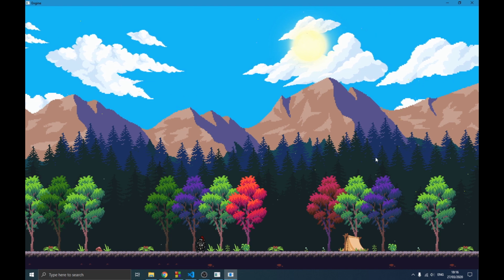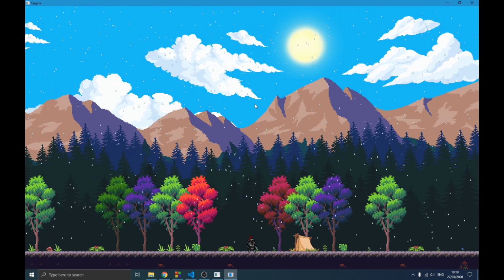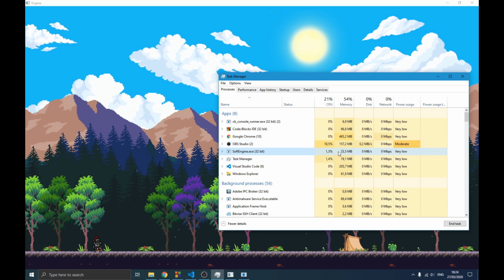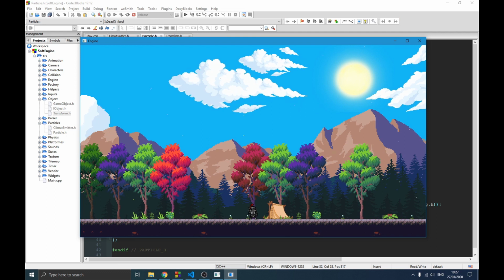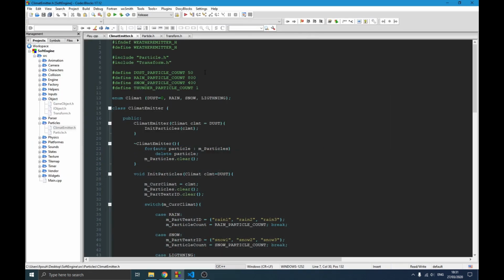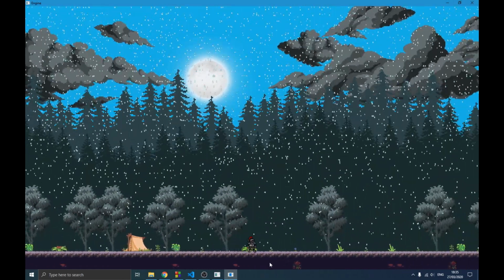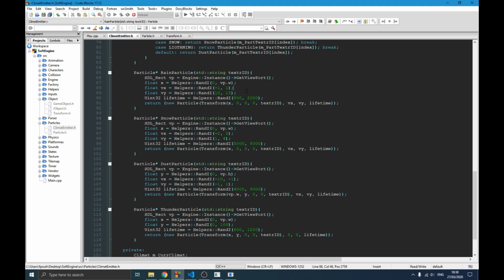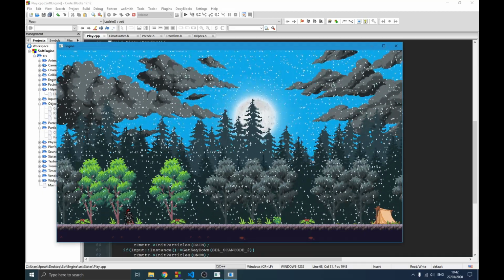Particle Engine for SDL Game Part 31